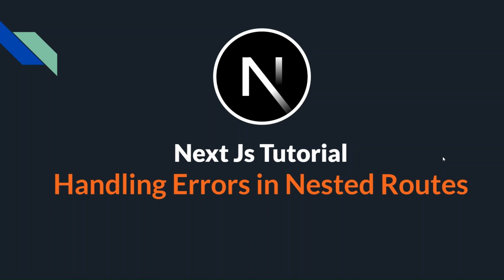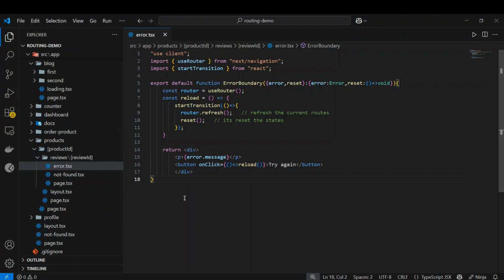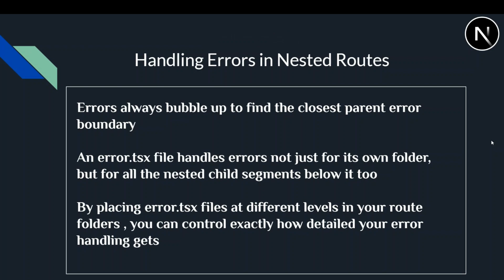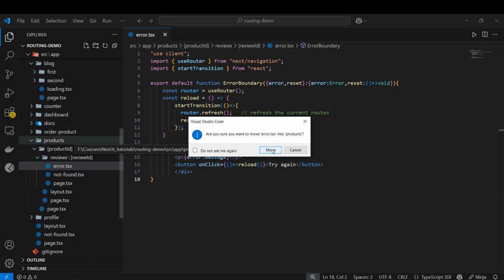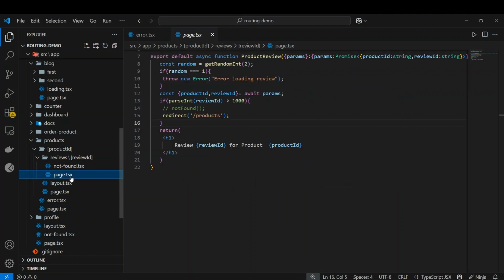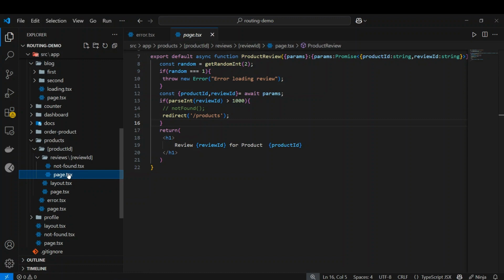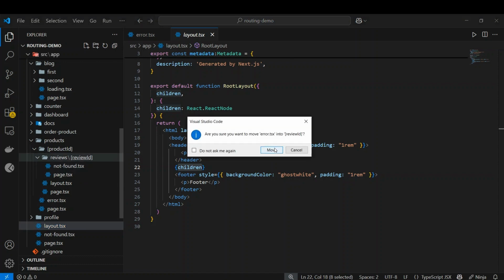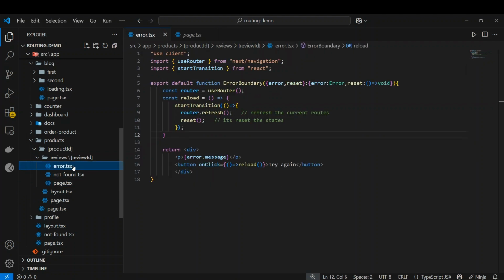Next.js 15 : Handling NEXT JS Errors Like a PRO in Nested Routes!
Learn how to handle NEXT JS errors like a pro, especially in nested routes! In this video, we'll dive into the world of NEXT JS error handling, exploring the best practices and techniques to help you debug and resolve errors efficiently. From identifying and locating errors in nested routes to implementing effective error handling strategies, we'll cover it all. Whether you're a beginner or an experienced developer, this video is perfect for anyone looking to take their NEXT JS skills to the next level and become a master of error handling. So, let's get started and learn how to handle NEXT JS errors like a pro!

🎥 Video Chapters
📌 00:00 - 🌟 Introduction
📌 00:38 - ⚠️ Introduction to Error Handling in Nested Routes
📌 01:15 - 🛡️ Understanding Error Boundaries
📌 01:57 - 💻 Practical Example in VSCode
📌 03:30 - 🎯 Error Handling Precision
📌 04:46 - ✨ Conclusion